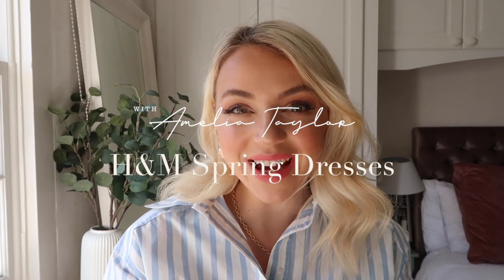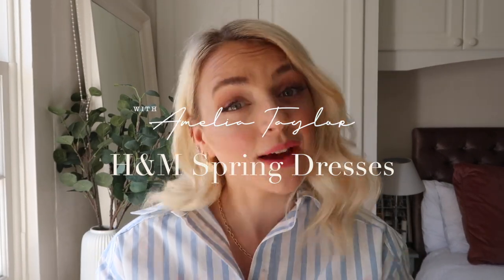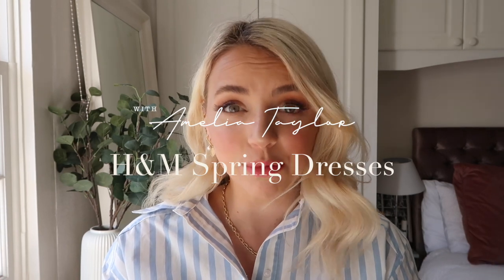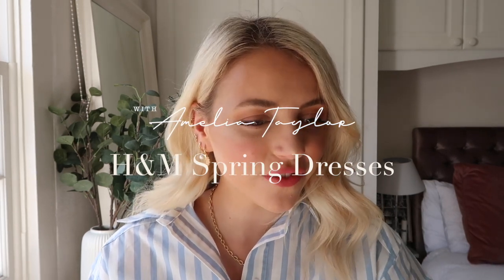H&M Spring Dress Haul